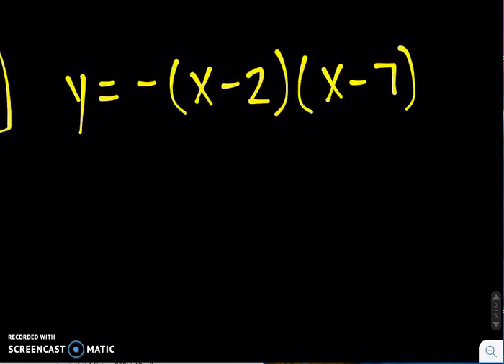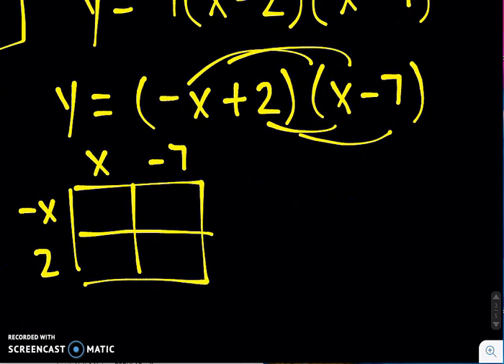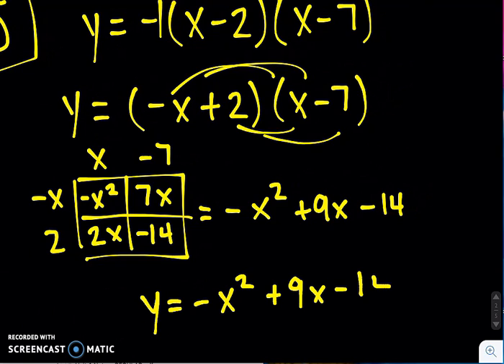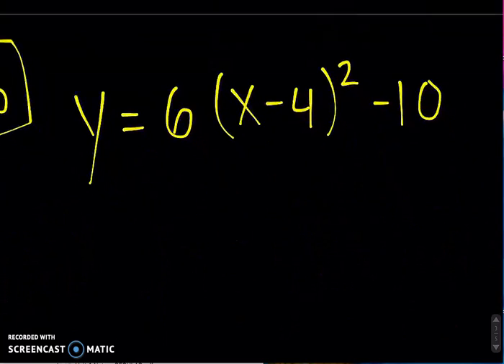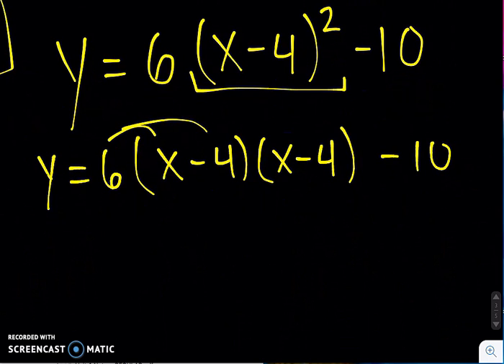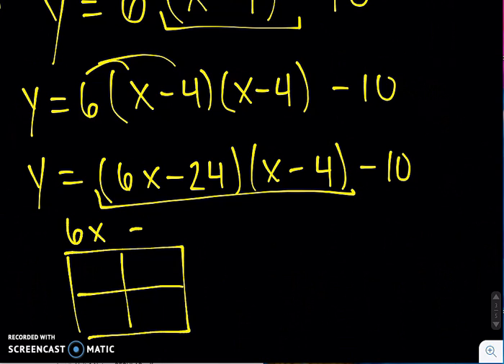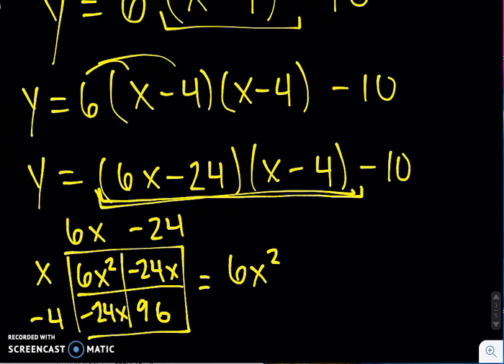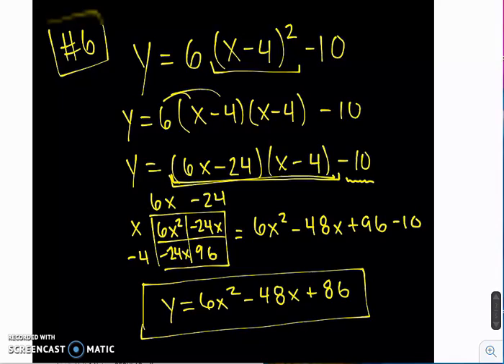Writing in Standard Form (Hon)